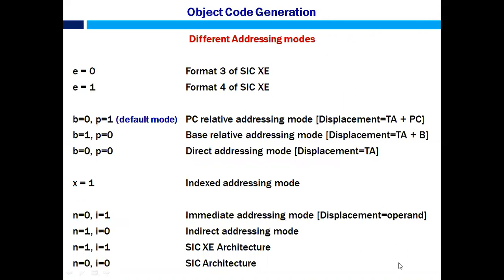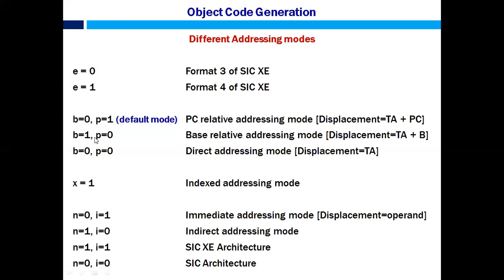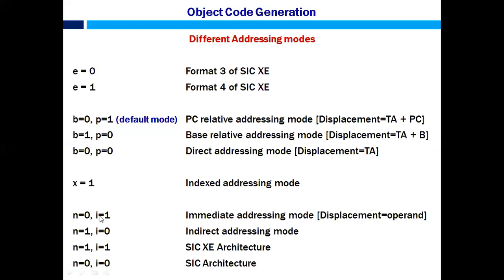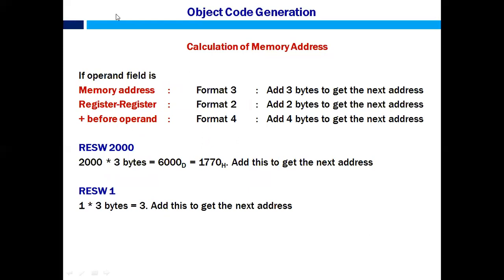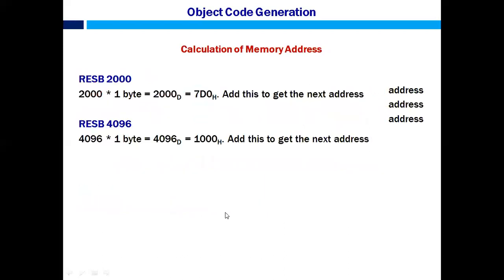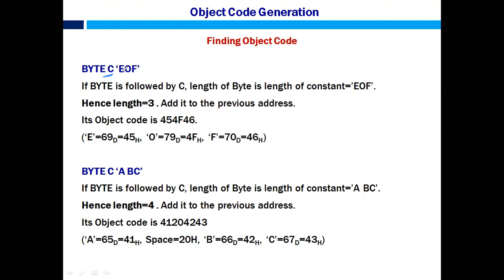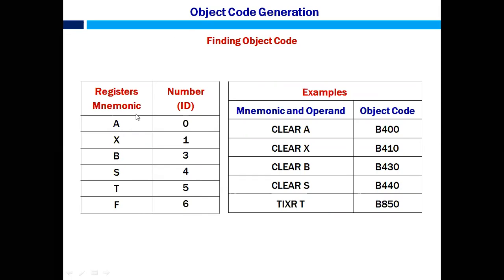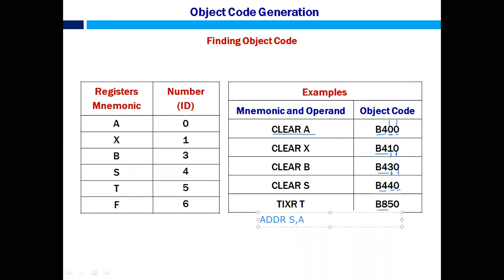04 Module 1 Basics of Object Code Generation